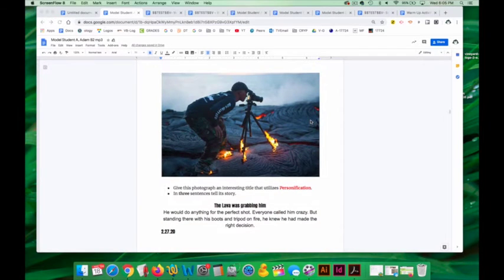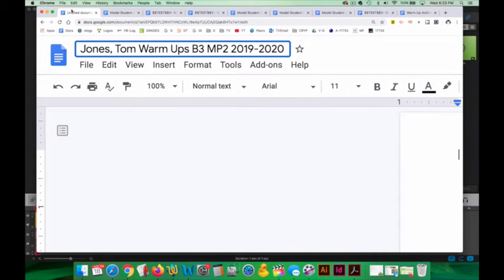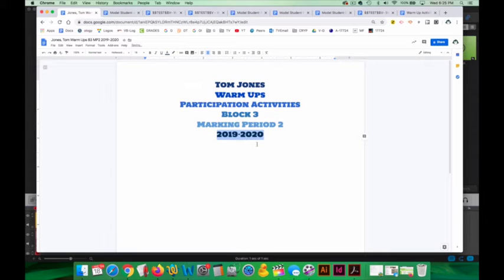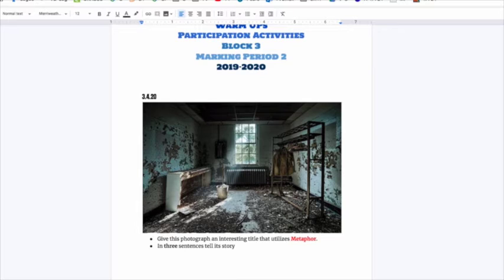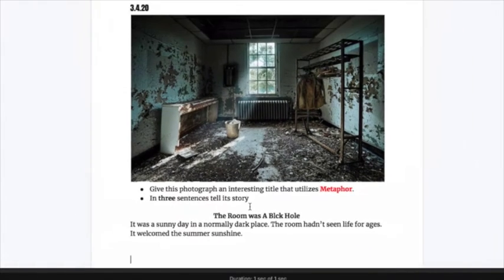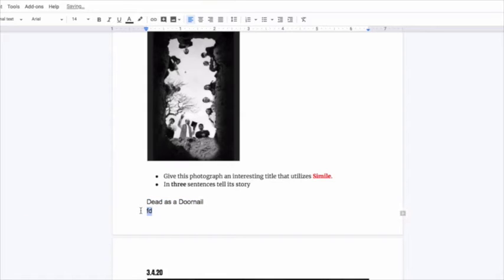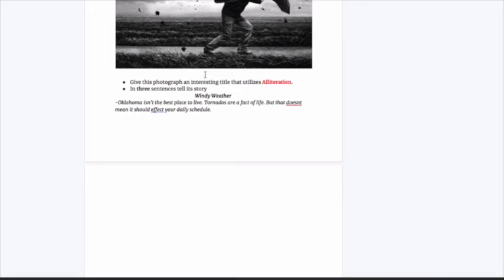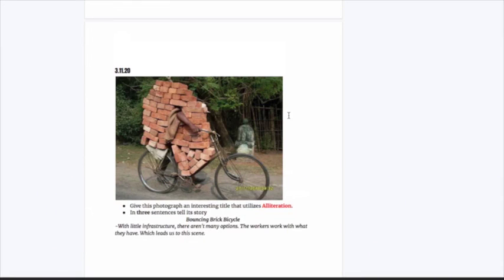Participation Activities: Understanding Warm Ups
This video describes how to complete and receive credit for daily participation activities or warm ups. Please complete the worksheet that accompanies this clip.